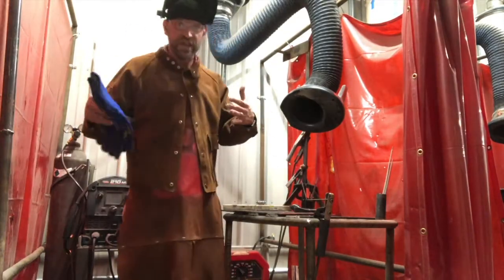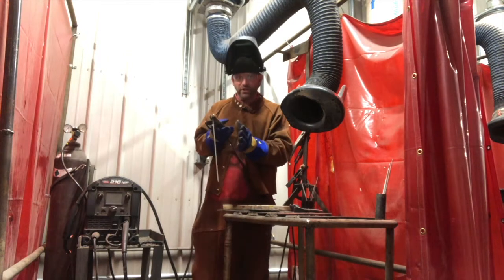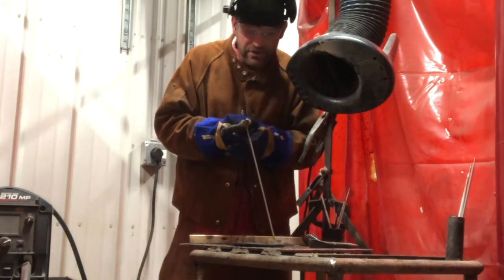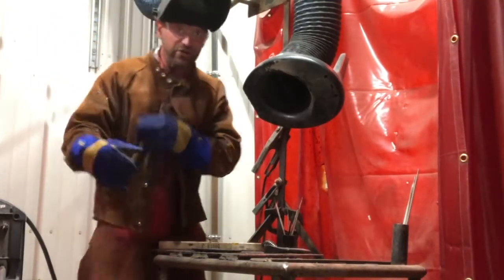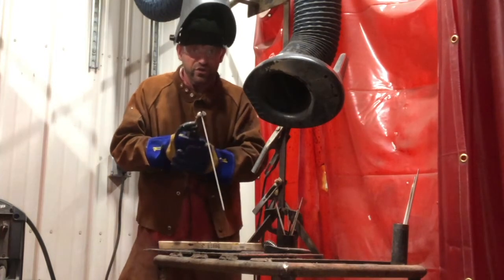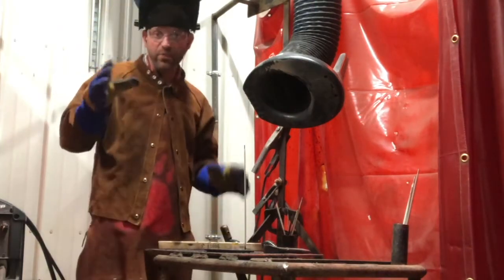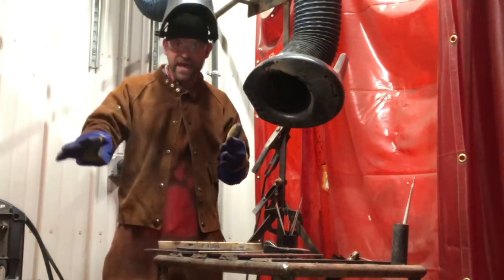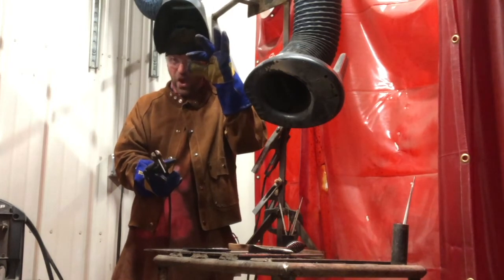Welding 101 Beginning Guide: Number 5 -Angles and Positions for Arc Welding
In this video, Mr. Kongable talks about and demonstrates the angles and positions that are needed for stick welding.